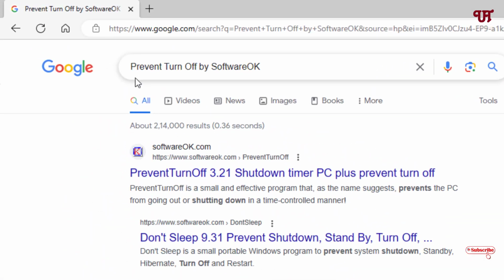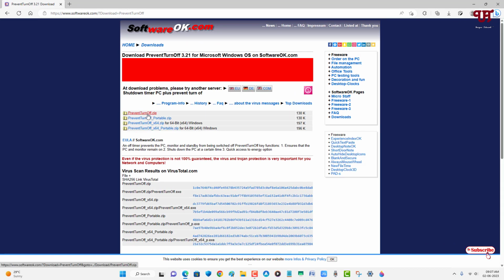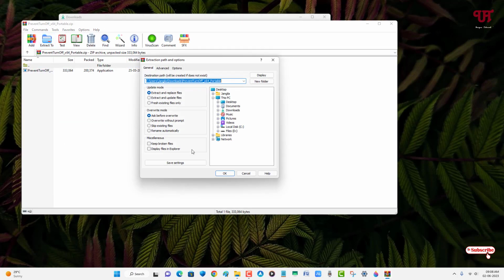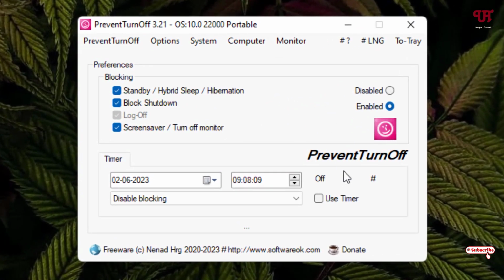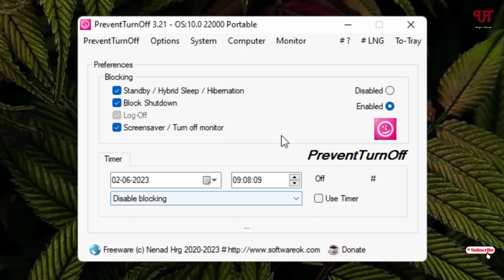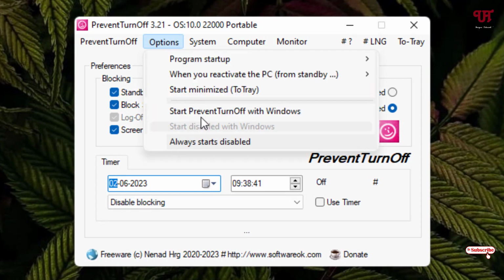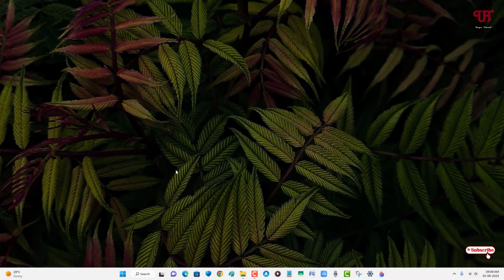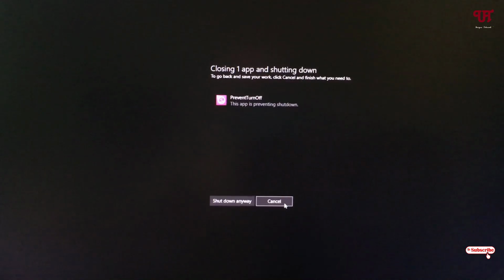How to prevent from Accidentally Shutting Down your Windows computer ?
This video tutorial is all about How to prevent from Accidentally Shutting Down your Windows computer.